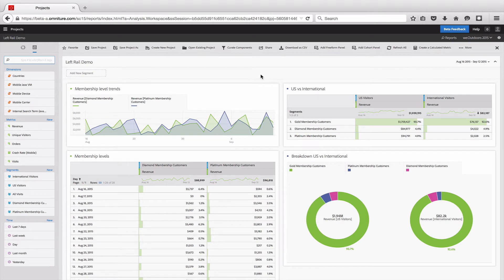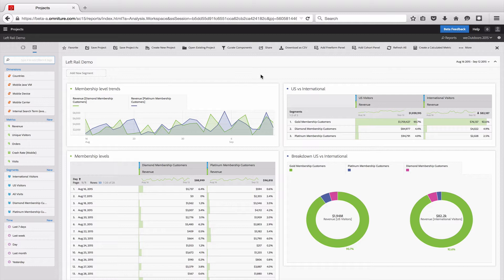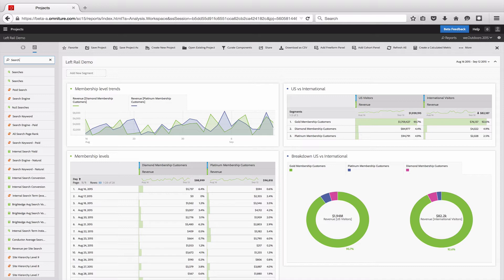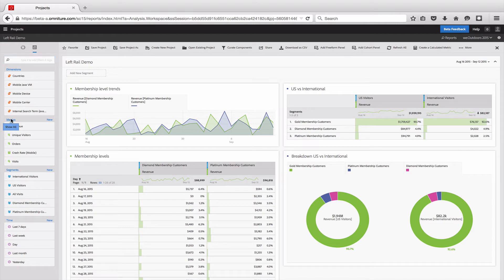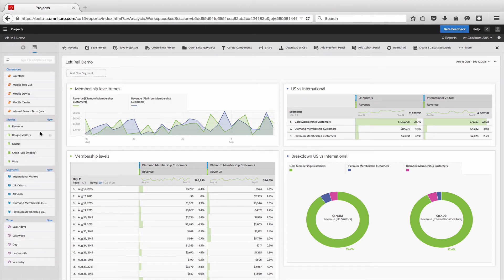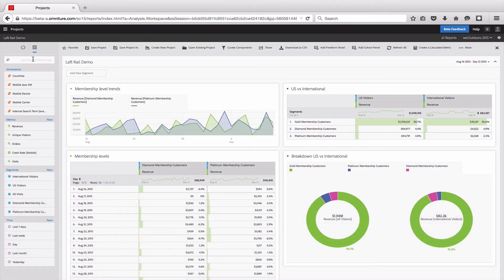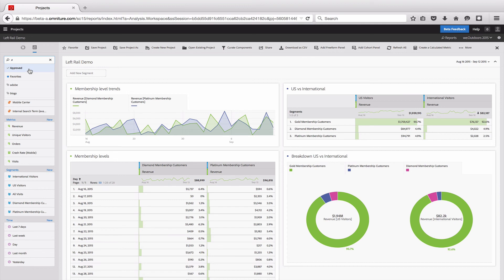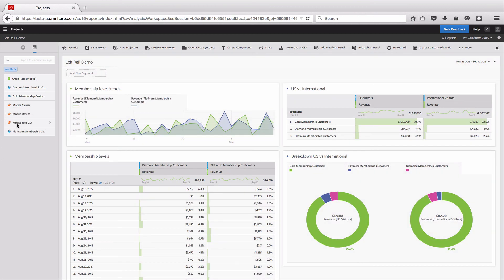Filtering the Component Menu in Analysis Workspace | Adobe Analytics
See the updated components view in the left rail of Analysis Workspace.
Explore:
- how to quickly find dimensions, segments, time ranges, etc.
- how to quickly create a new component view
- how to filter components easily